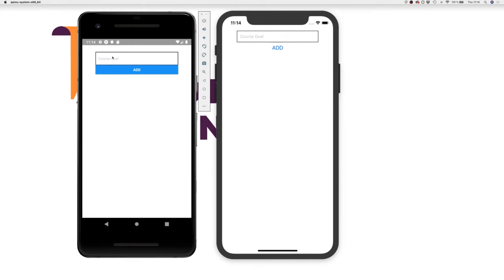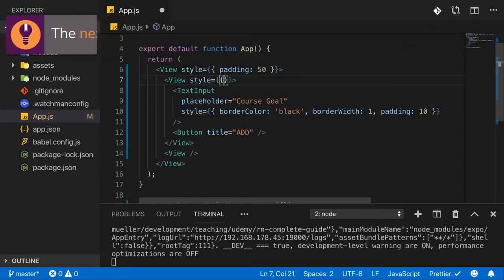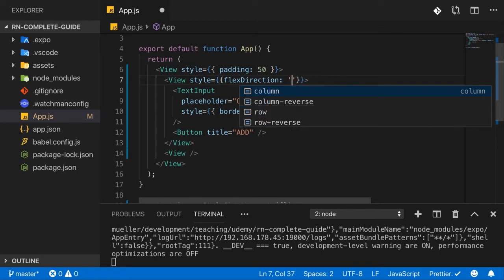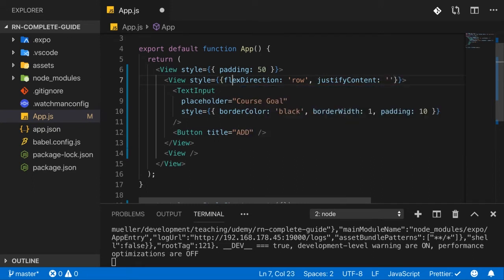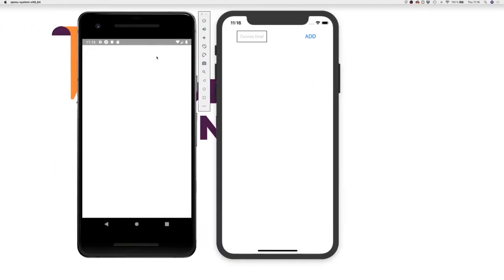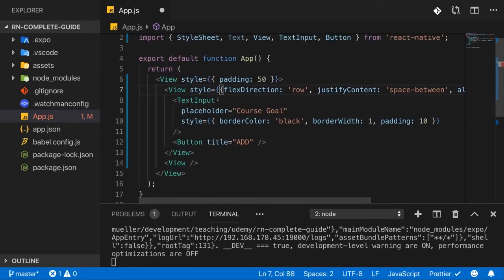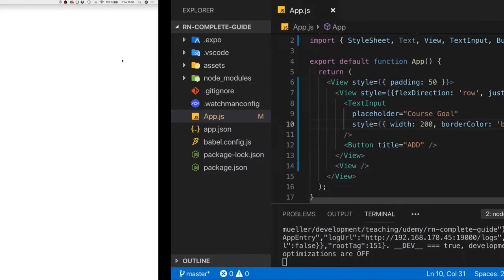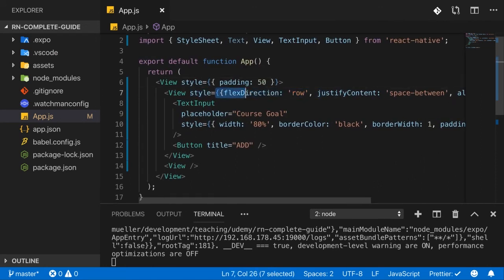7 Flexbox & Layouts Intro